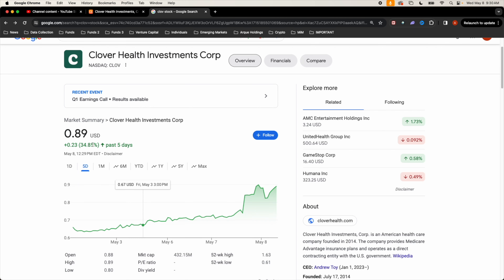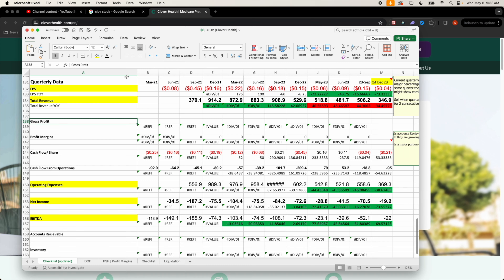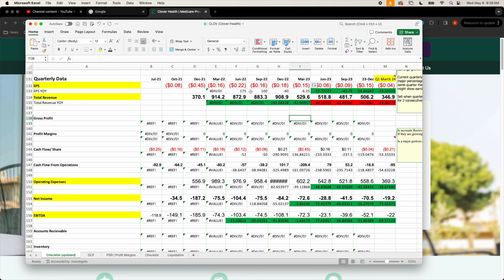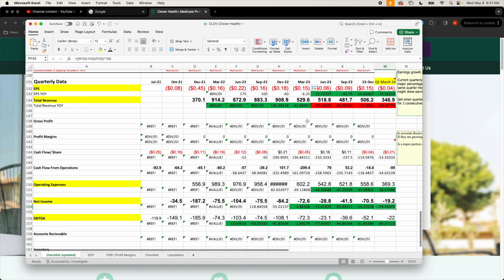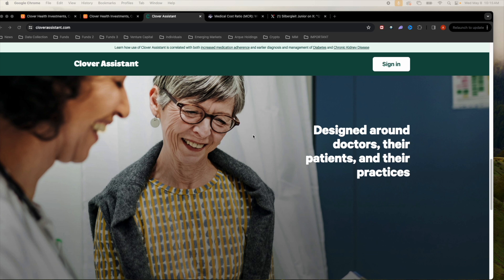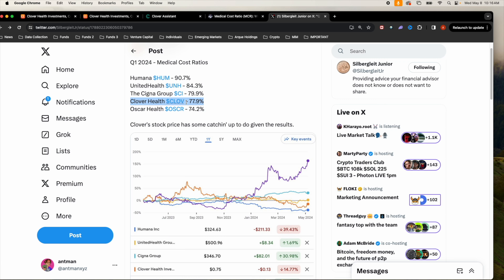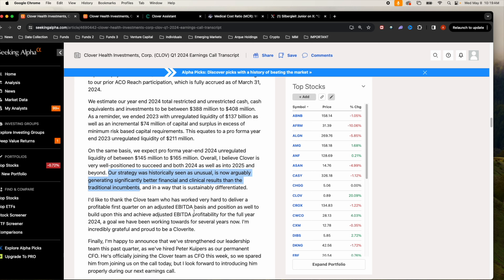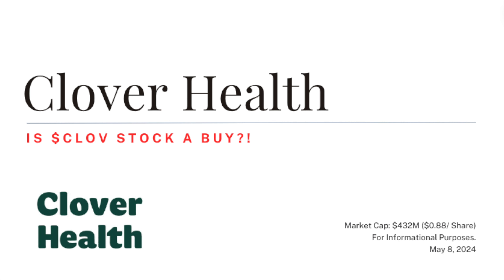Clover Health (CLOV) Q1 2024 Earnings Stock Update!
Clover Health Q1 2024 Earnings Stock Update!

Key insights include:

Financial Health: Update on Total Revenue, EPS, Cash Flows
Strategic Initiatives: Clover Assistant
Survival Strategy: Analyzing Clover Health's viability and potential for long-term success.